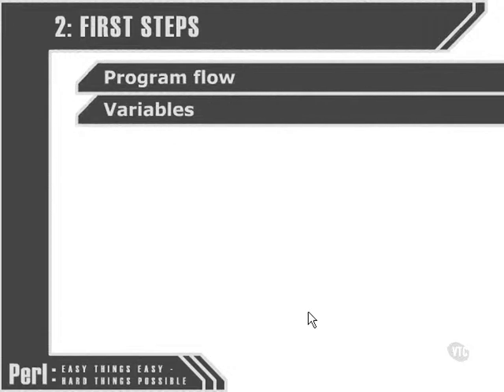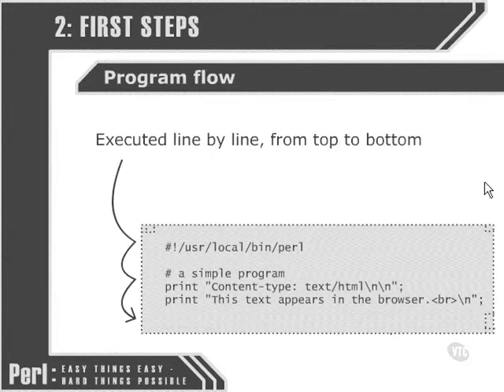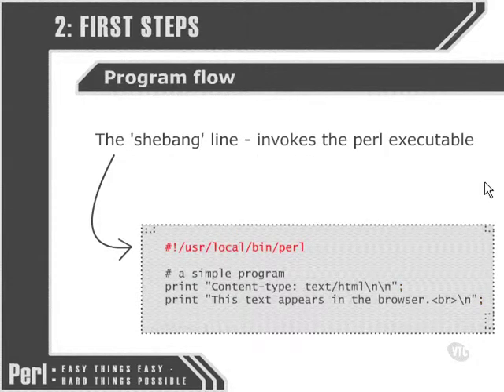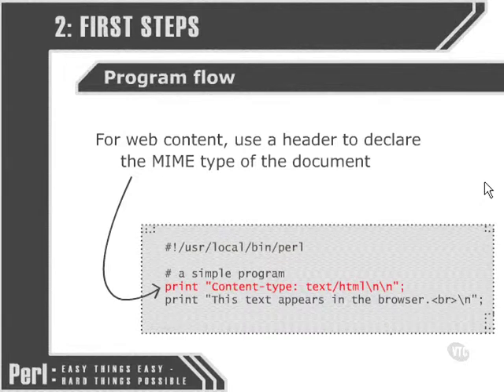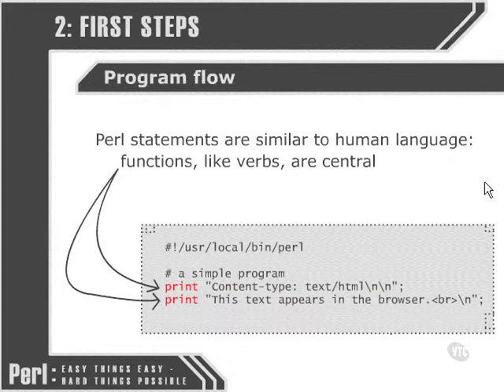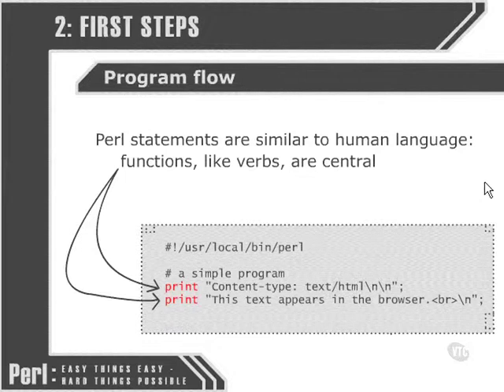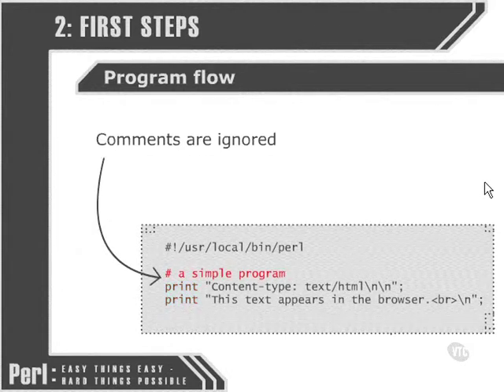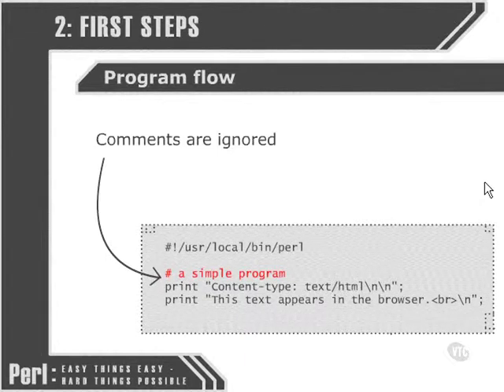VTC Player Perl Fundamentals, Program flow